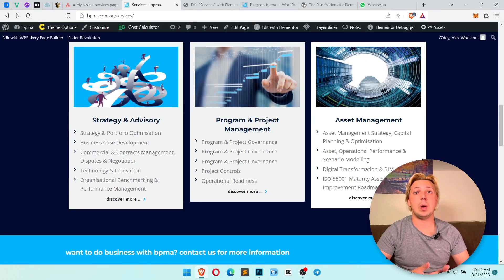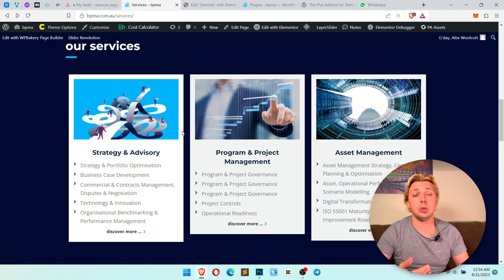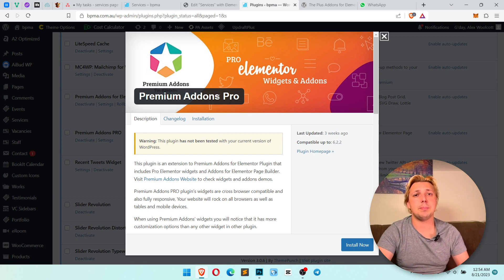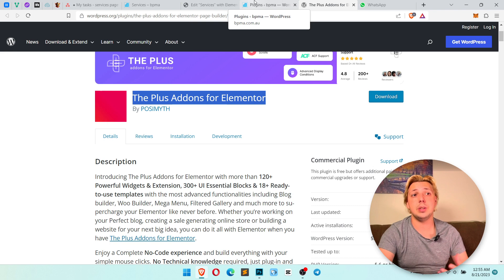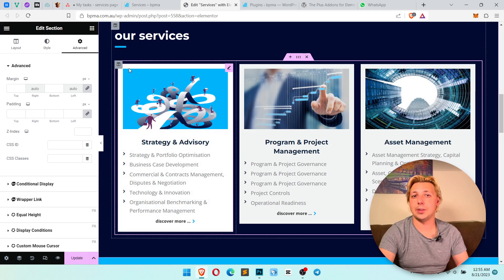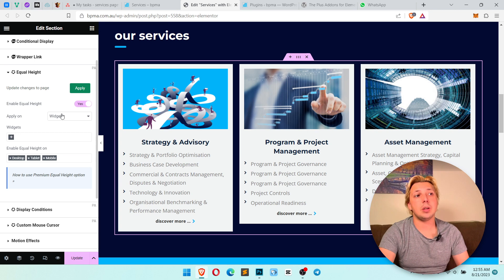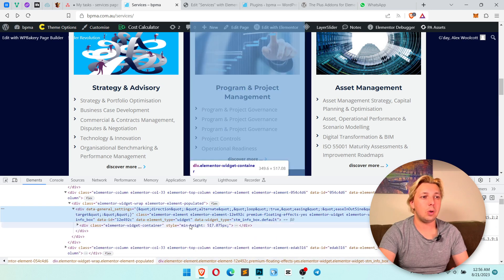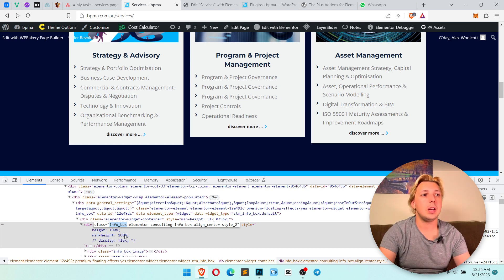How to Make Columns Equal Height with Elementor (not coding require)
BTC address
bc1qahz3z33pryhj2033nnmslj8sgappdwf3mtjltr

0x8C8062D634bc7744265eA053206f35B72b698581

DOGE address
DGEmkej4D5Rc8sfrJMV2TSK9nW9MdXmUBp

LTC address
ltc1qmhl5n0kea35swcexurgfqqakah3hrcf3n936mv